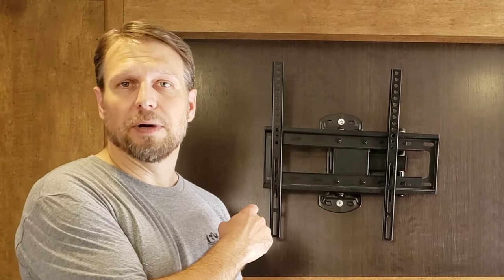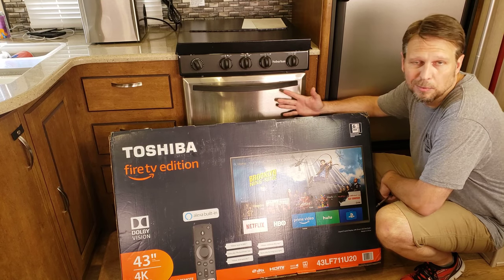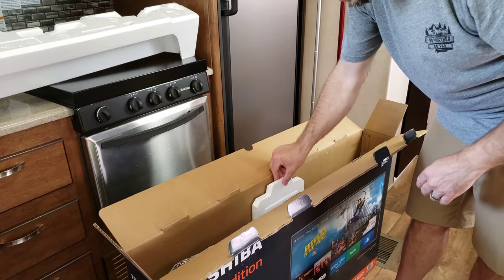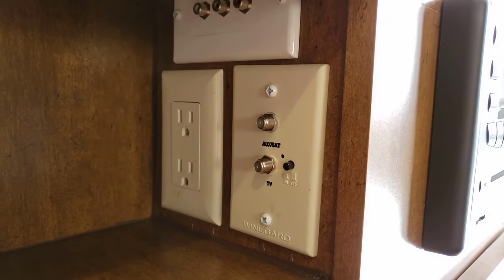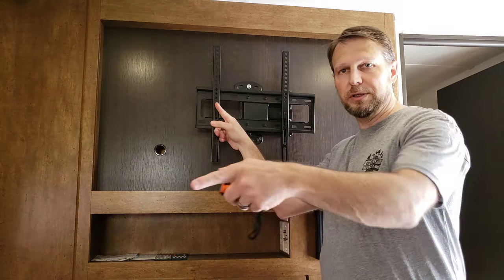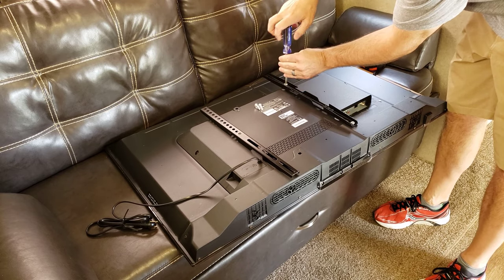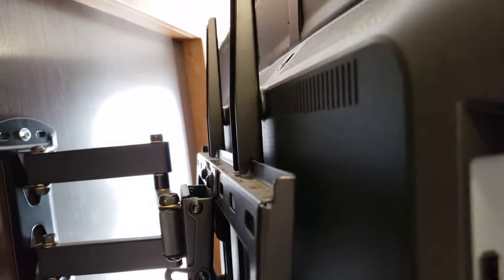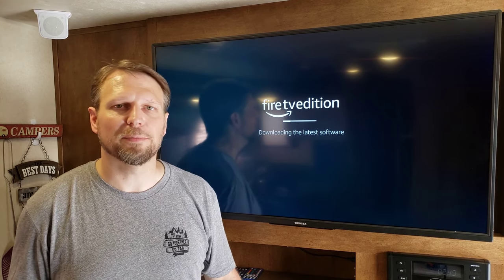HOW TO INSTALL A RV TV | Unboxing Toshiba FireTV Edition 43 Inch 4k TV for RV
In this video, I show how to install an rv tv.  My travel trailer didn’t come with one, so I’m installing a 43 inch 4K Smart TV for RV.  If your RV didn't come with one, or you're just looking to do a little RV upgrade, maybe this will help.

Other ways to support Go Together Go Far:
2. Share our videos and website articles on your social media with your RVing friends and family. Maybe it will help them too!

Travel Trailer Towing:
1. Blue Ox SwayPro
2. Blue Ox TrackPro
3. Roadmaster Active Suspension

Trailer Equipment:
1. RVLock V4 Keyless Entry
2. Camco 30 Amp RV Power Defender
3. Trailer-Aid Plus Ramp
5. Portable Power Source
6. Camco Portable Waste Tank

Food, Drink, and Campfires:
1. Camco EVO Premium Water Filter
2. Camp Chef Explorer
3. Countertop Ice Maker
4. GCI Rocker Chairs
5. GCI Folding Tables

YouTube Gear:
1. Canon EOS M50
2. Wireless Lav Microphone
3. Shotgun Microphone
4. Gear Bag